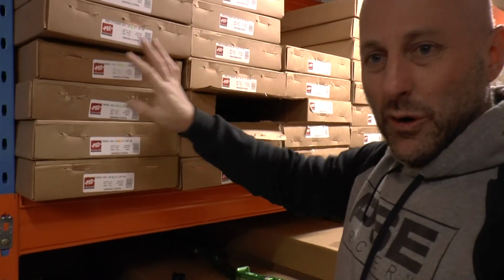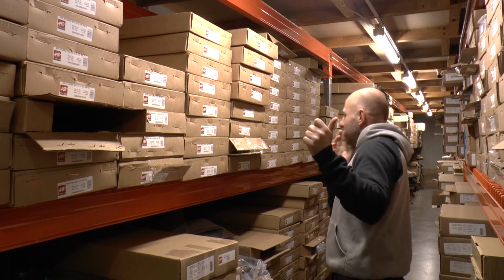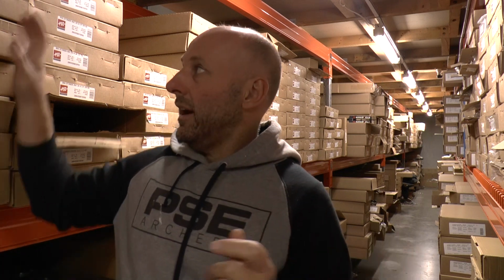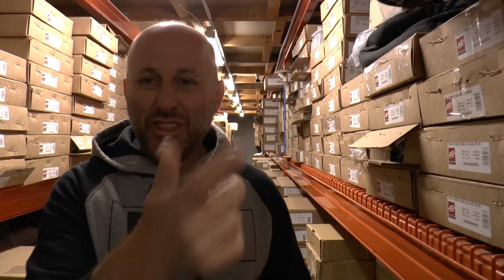Archery Business why don't you list stock numbers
Many customers ask why we don't list individual stock items.  In this video we go through some of the issues of why stock numbers are out.  Issues with listing all items in stock.  Advantages and disadvantages with both systems.